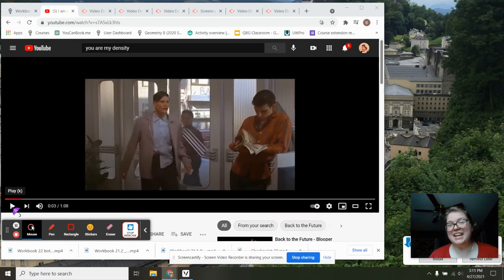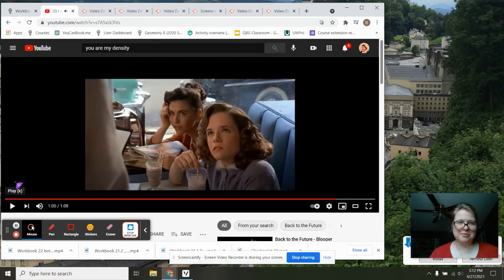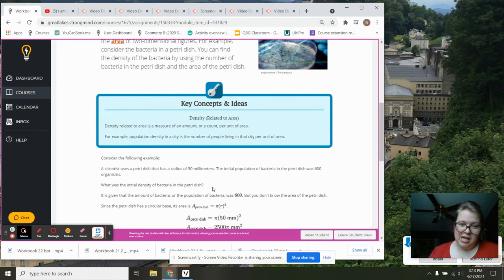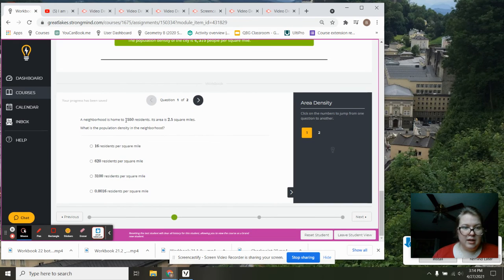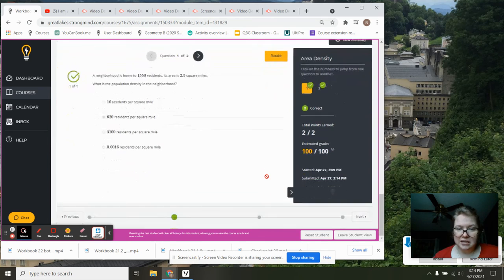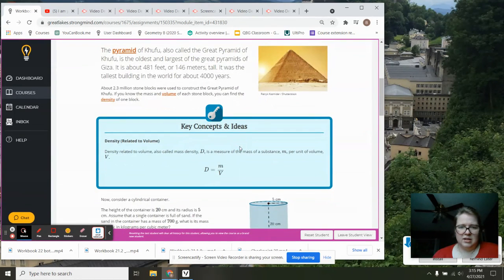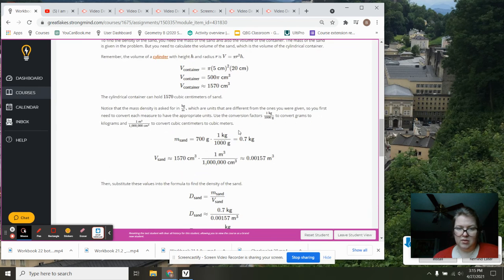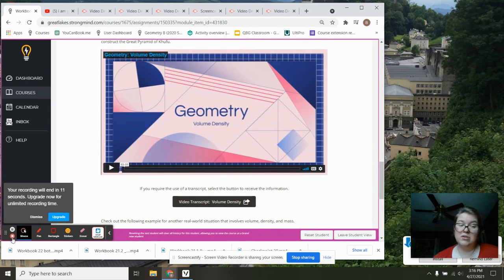Workbook 23 Density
23.1 Area density & intro to 23.2 volume density